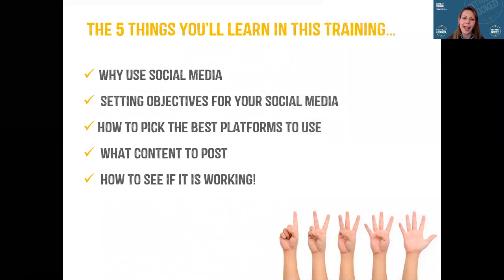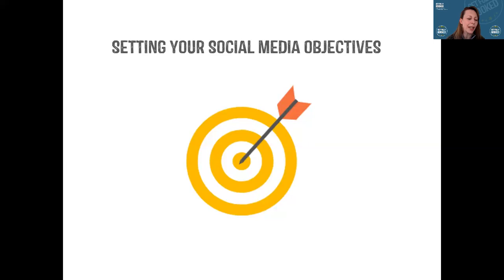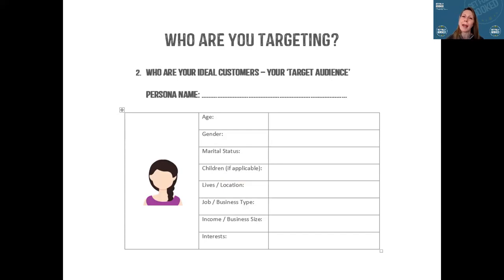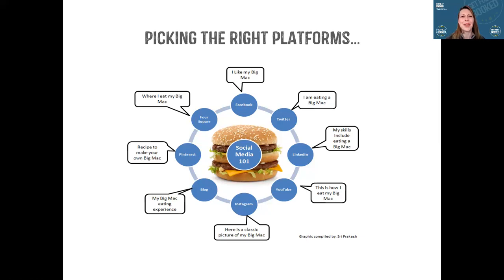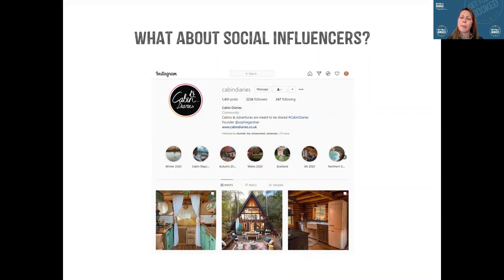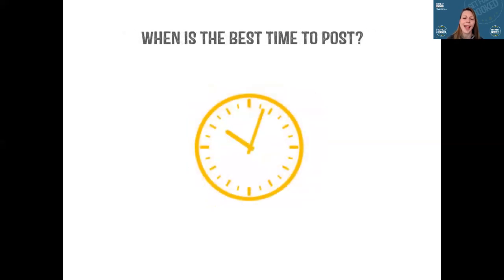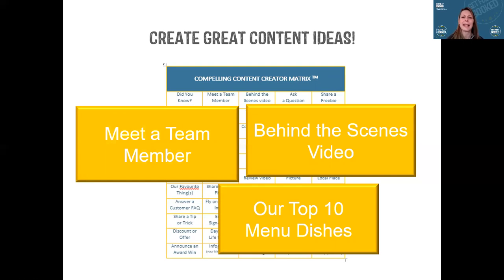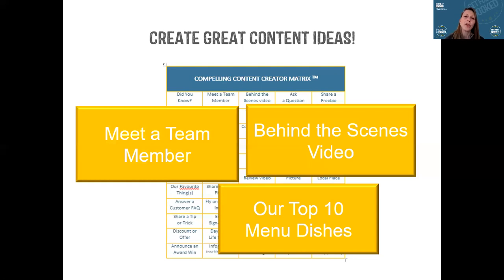Using social media for your business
Why use social media? Find out about how to set social media objectives, pick the best platforms to use, what content to post and how to see if it's working for your business.